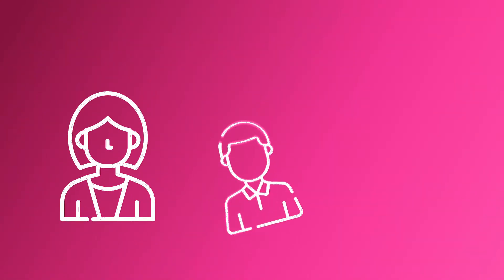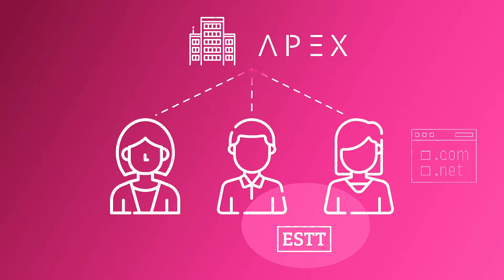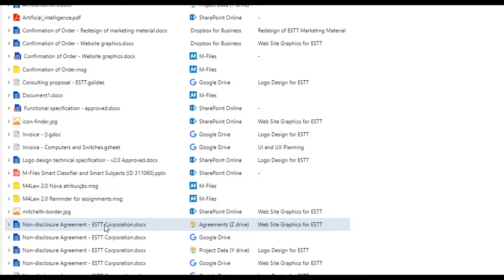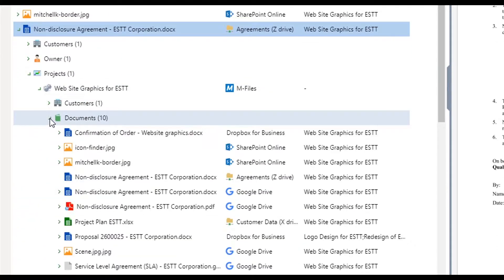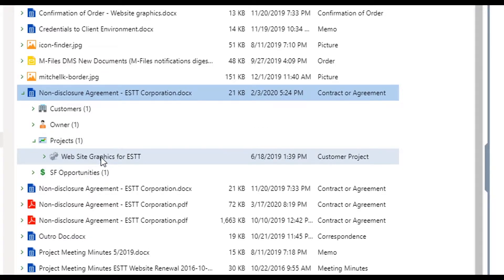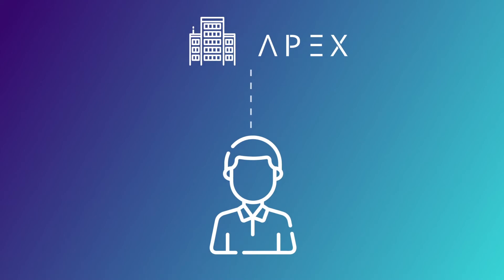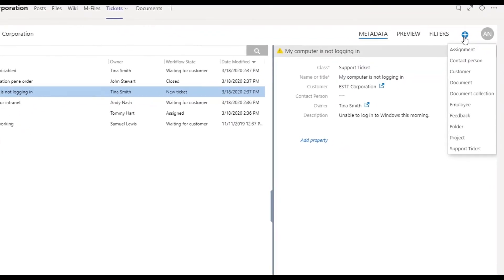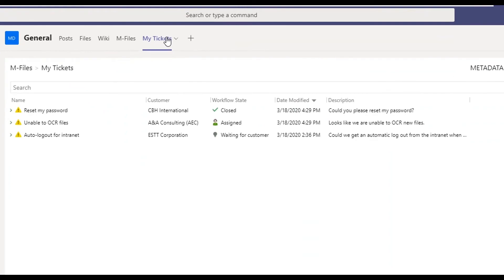Unlock the Full Potential of Microsoft Teams with M-Files - Demo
The recent rise in remote work has resulted in a massive increase in Microsoft Teams usage. While Teams is a fantastic collaboration tool, it also raises many questions related to information governance and potential data leaks.

Watch this short demo video to see how M-Files, a solution under Data Forge, enables users of Microsoft Teams to access relevant information, no matter where it is stored while ensuring that sensitive information is protected.